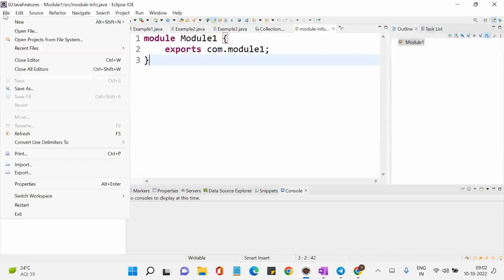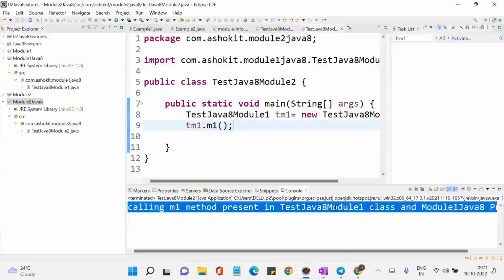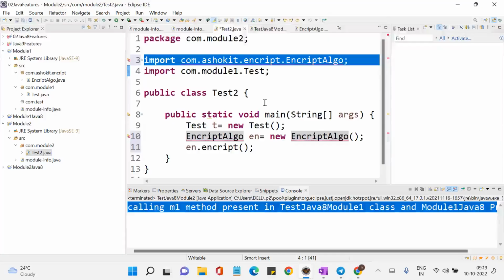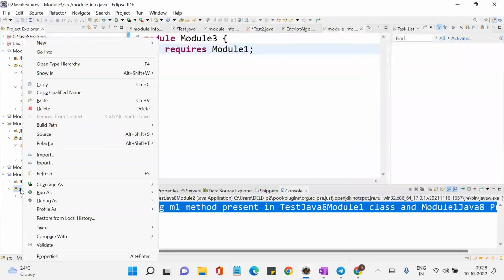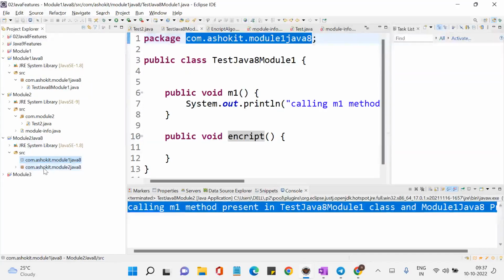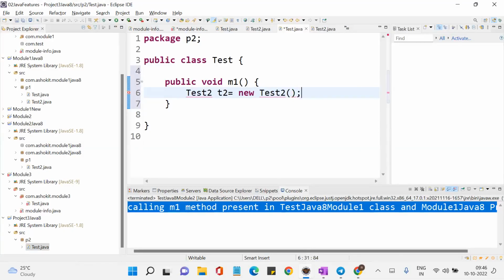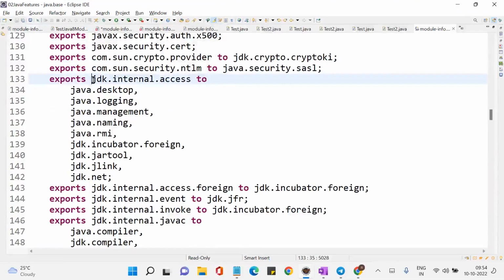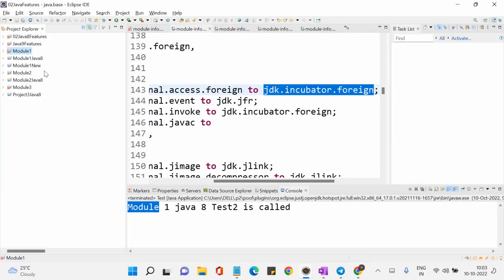JAVA 8 Session 20